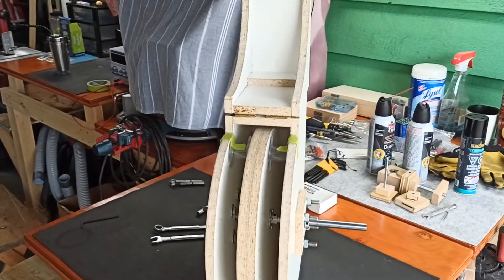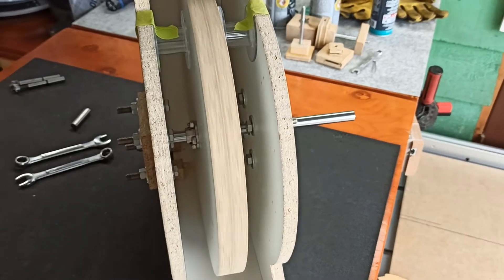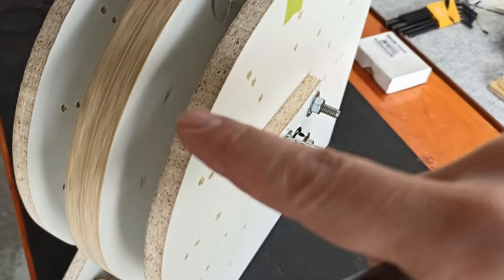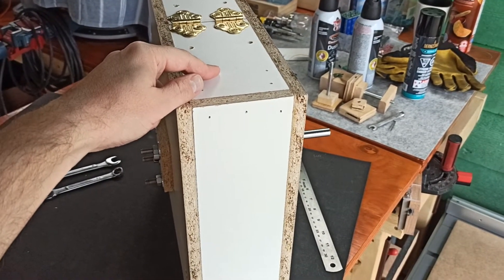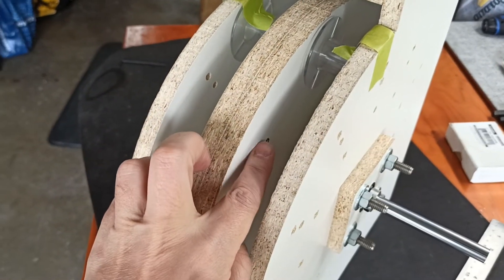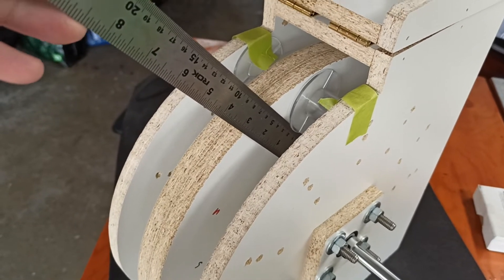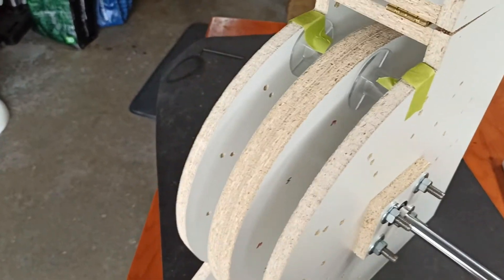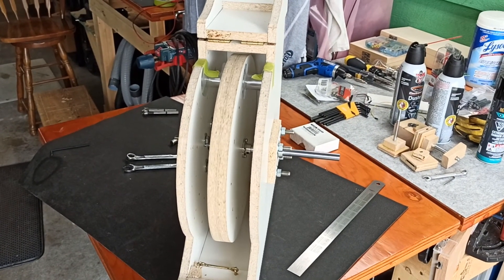Electro-Magnetic Pulse Motor - Part 20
This prototype was built to remove as much resistance as possible, using a table saw and drill press lol.  (If all goes well, the next prototype will be designed on a CNC router table.)   It has a floating axel rotating on ceramic bearings which are doing a fantastic job of keeping this wheel rolling after a tiny spin.  The main reason for this rebuild though was to move the magnets closer to the axel, putting more material on the outer edge to help prevent blowout, and reorient the magnets in an alternating polarity of North, South, North, South, and so on.  This is needed for better on and off switching of the transistor attached to the trigger coil.  The next step in this build will be adding the coils, wound in the correct directions, and connecting them in parallel to the BEMF collection capacitors.